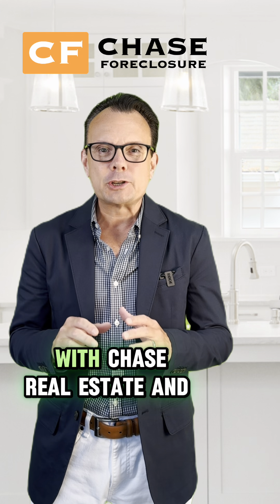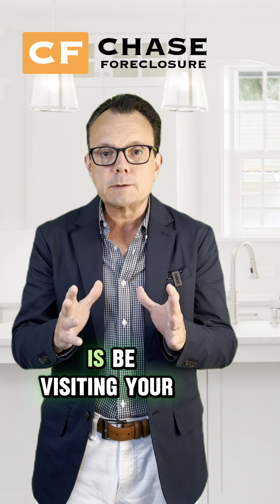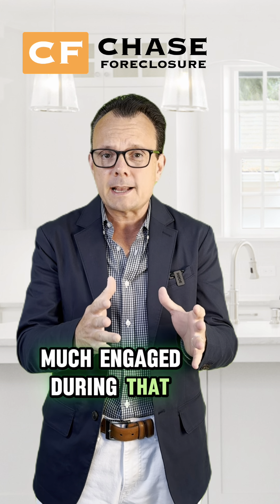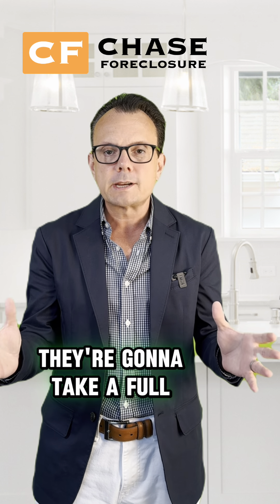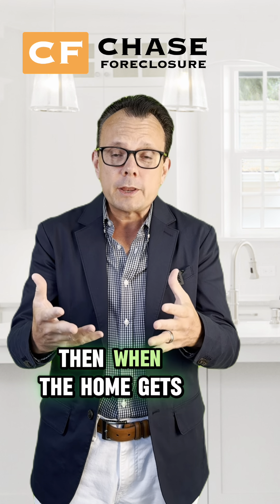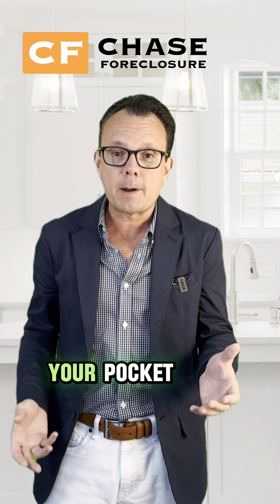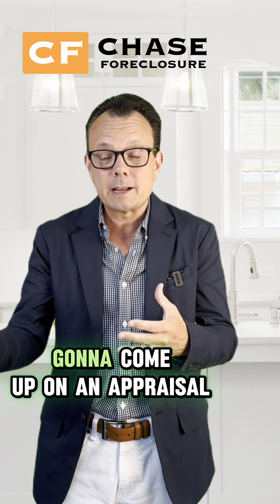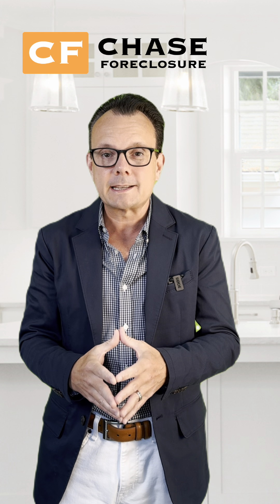RE Investors Use Quality Control To Oversee Your Flip Property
Investors have access to quality control services. Use QC to visit your property every two weeks. Sell your investment flip property faster and for more!